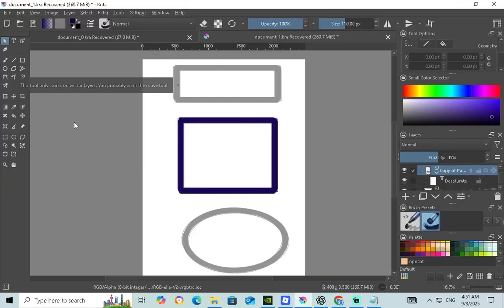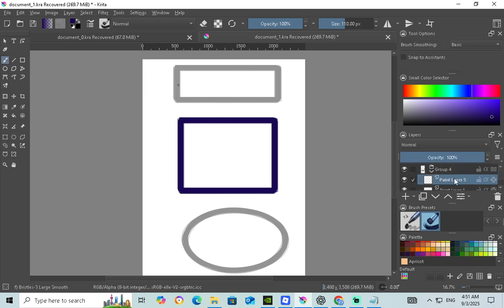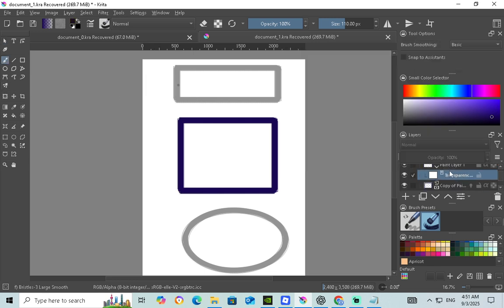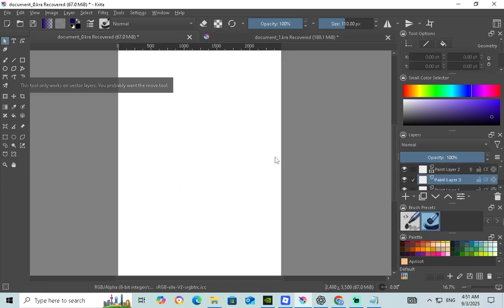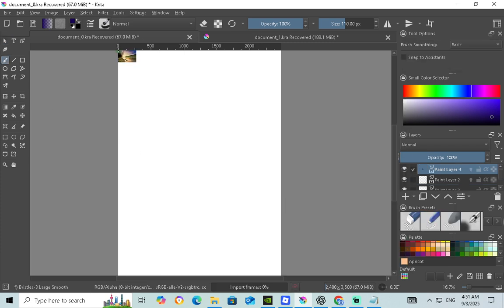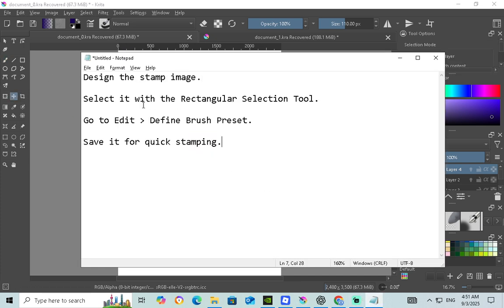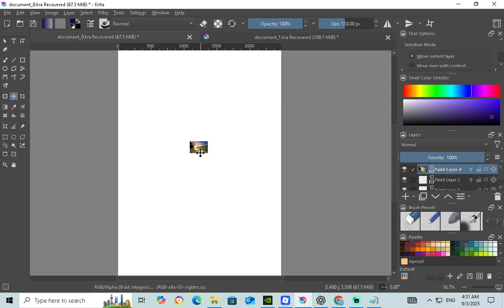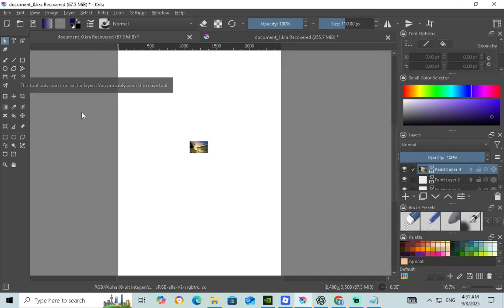How to Make Stamps in Krita